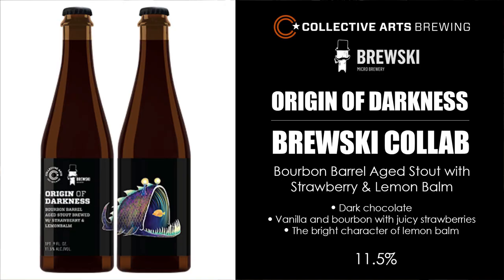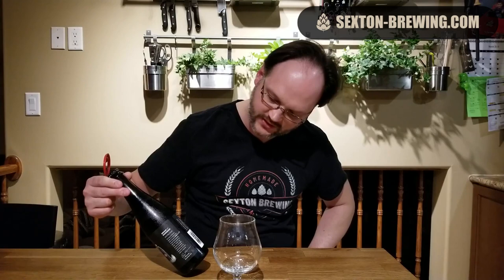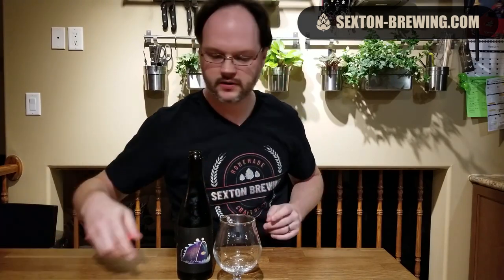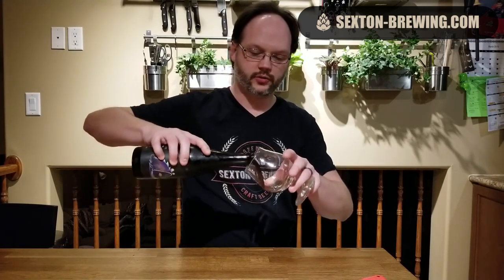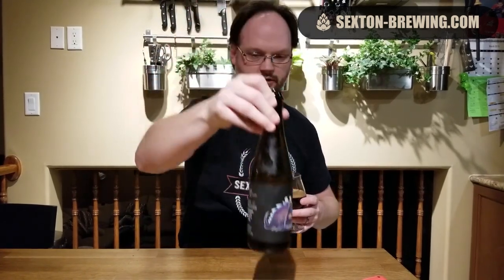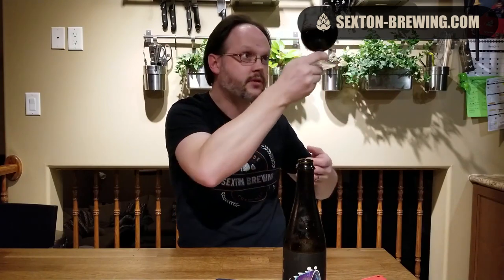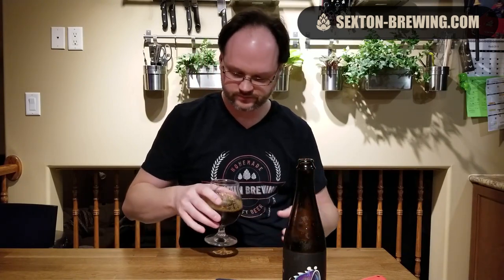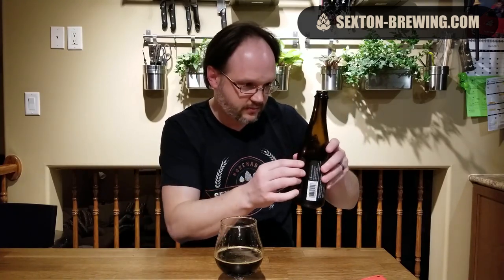Origin of Darkness Series - Brewski Collab by Collective Arts & Brewski | Craft Beer Review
Watch my review of this collaborative Stout from Hamilton's own Collective Arts Brewing, and Sweden's Brewski Micro Brewery. This beer boasts flavours of dark chocolate, vanilla, bourbon, strawberries, and lemon balm. Let's see what I think.